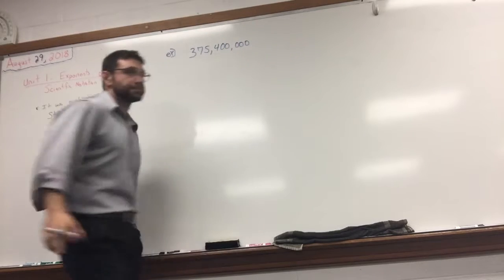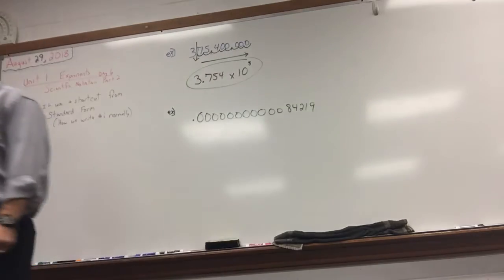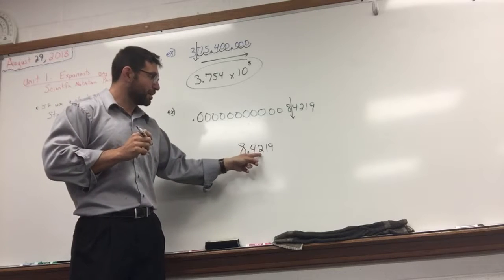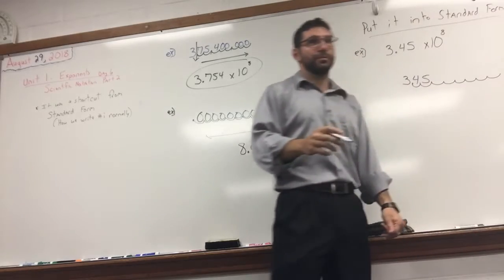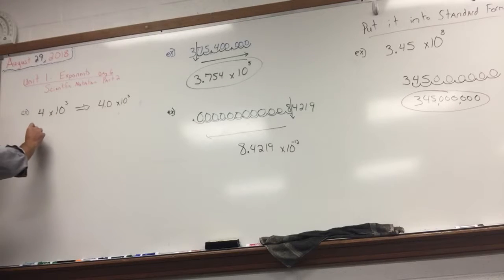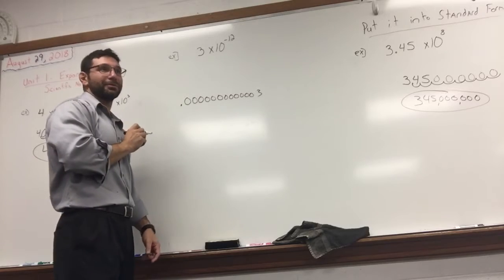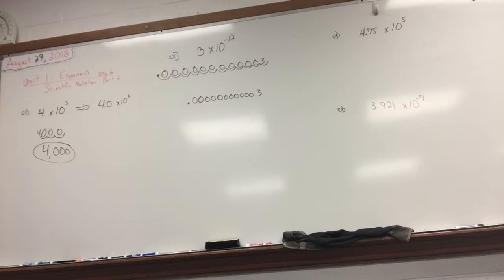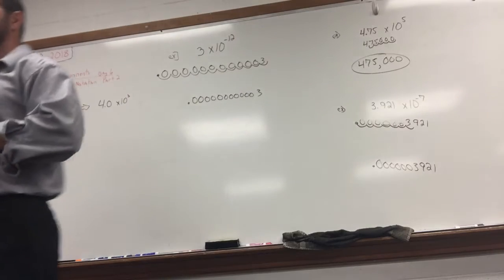Unit 1 Exponents Day 6 (8-29-18)